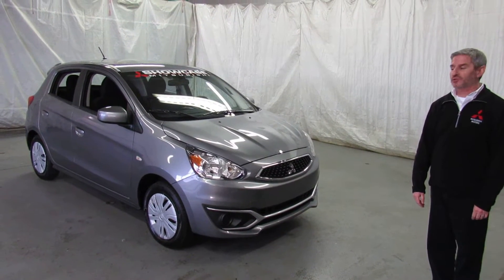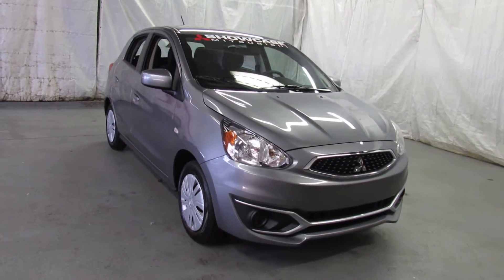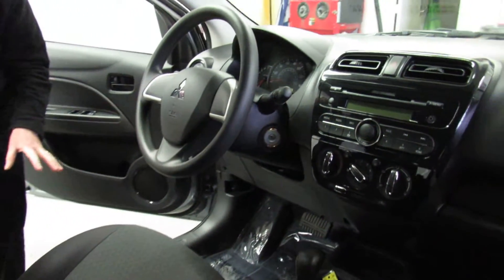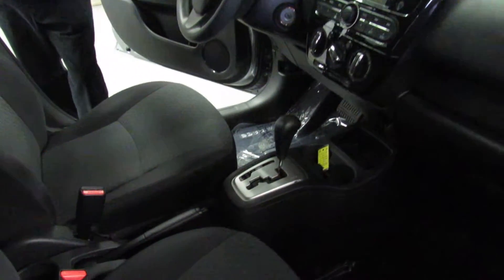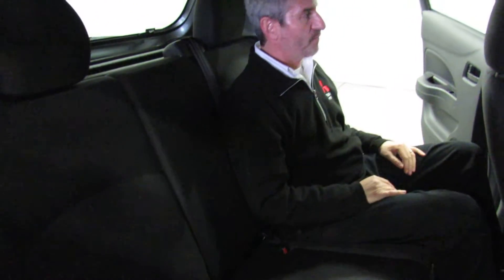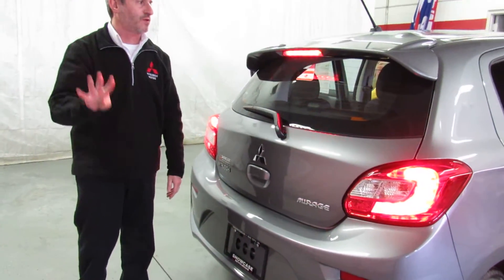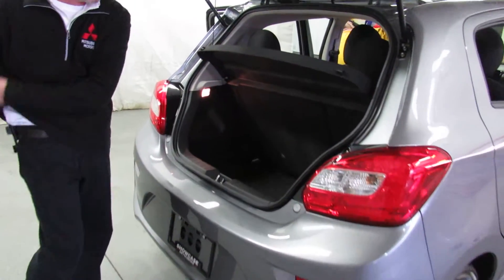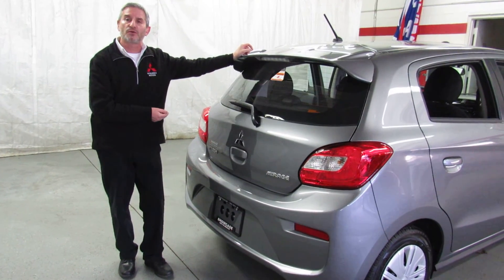2017 Mirage ES walkaround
Brief walkaround on a 2017 Mirage ES stock number M16-048.